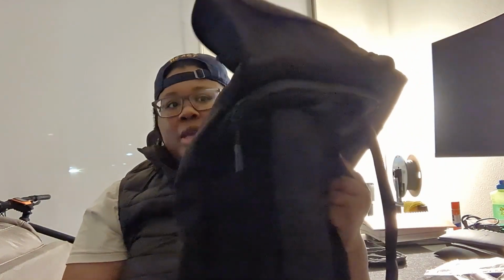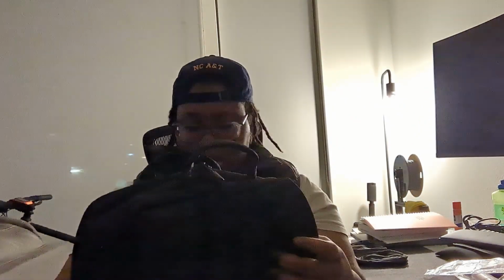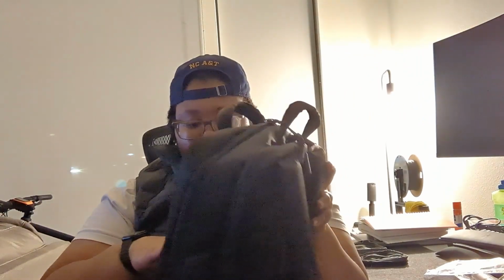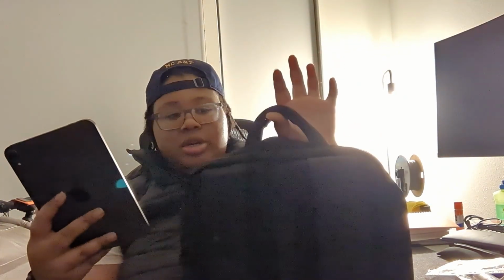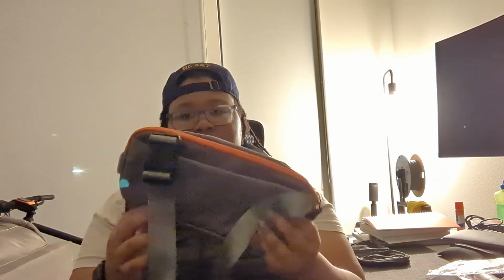My tomtoc collection and review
Sorry for the lighting and stuff. This is a bit longer than normal as I show off my tomtoc bags and review them.